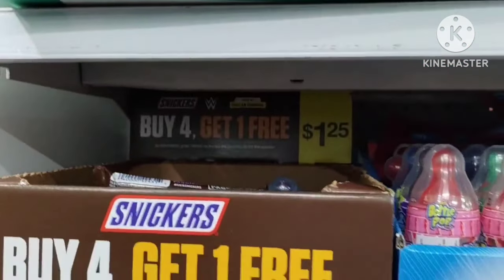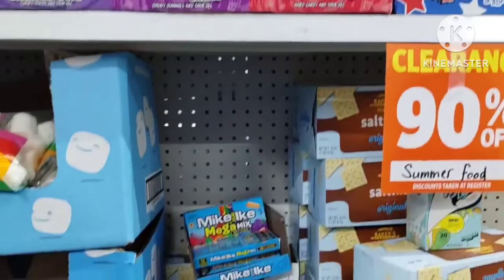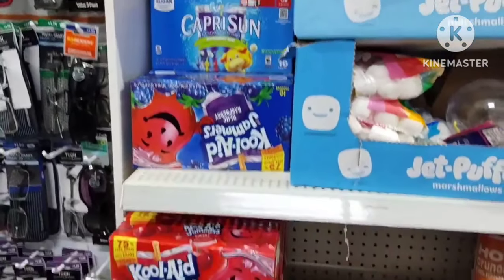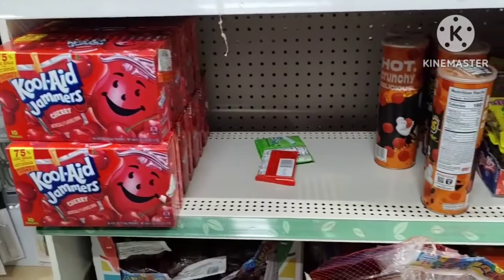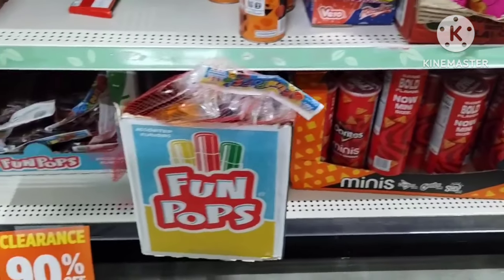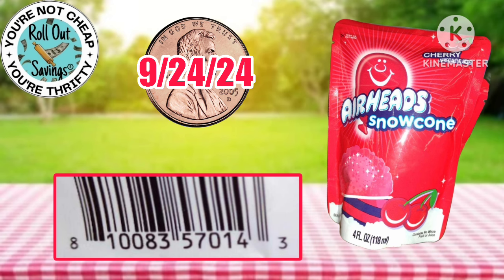BIG Penny List for Dollar General!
Hey friends! We told you we'd let you know if anything changed and something did! We have a rather large penny list for Dollar General for Tuesday, September 24th!

New DG markdowns and more can be found on our website rolloutsavings.com